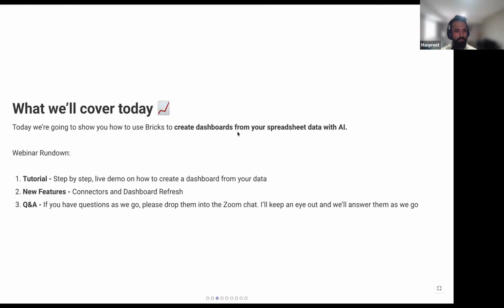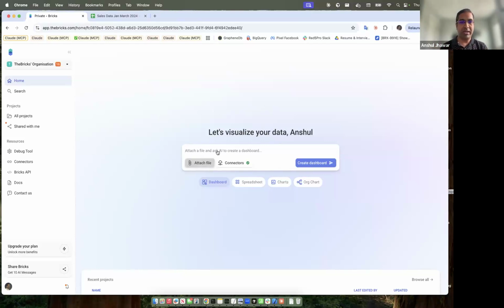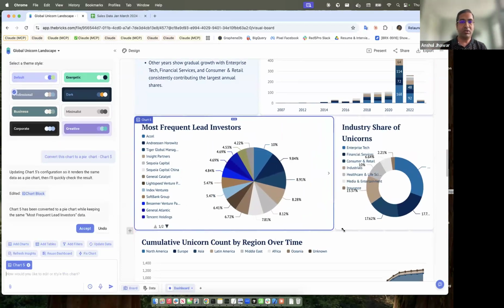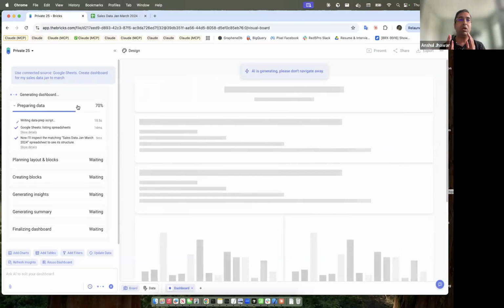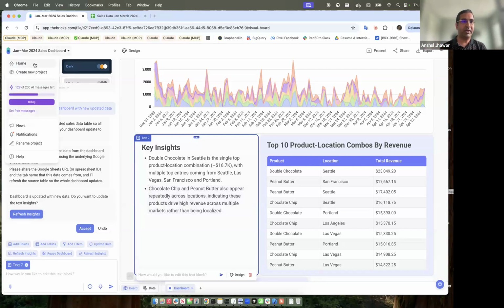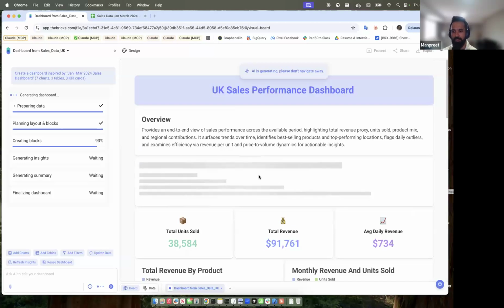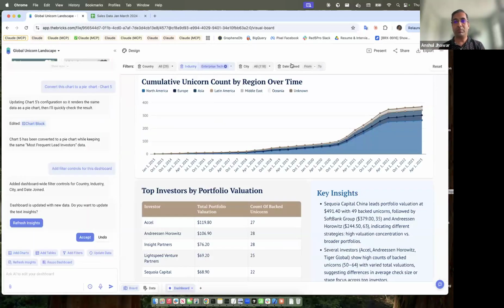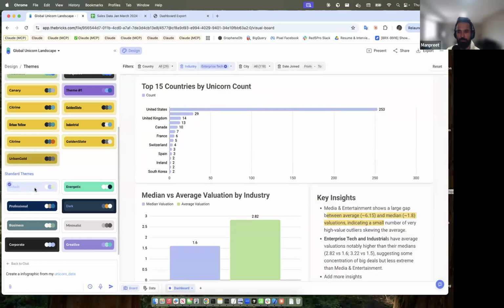📊 Live Training 14th May 2026: Create AI Dashboards and Reports from Excel/CSV/Sheets Data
✅ PDF, PPTX and XLSX Exports of dashboard
✅ Embeddable dashboard
✅ Custom branding